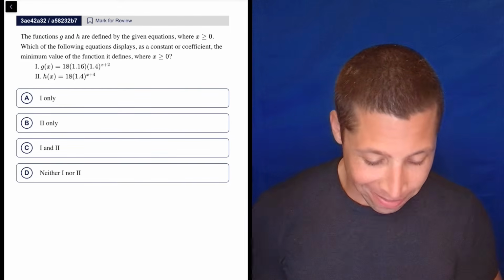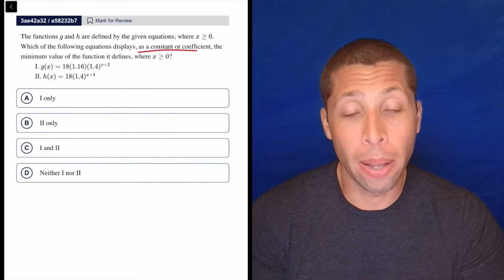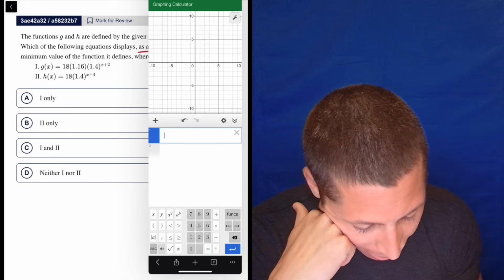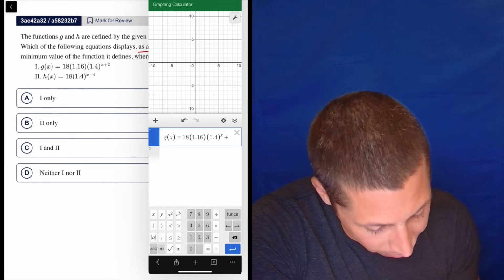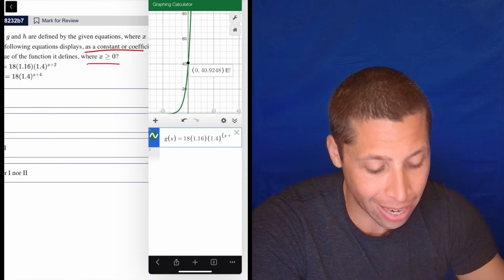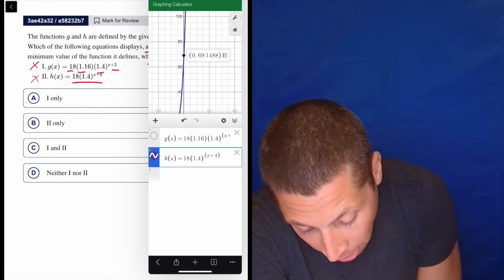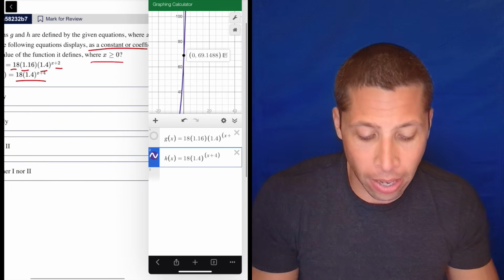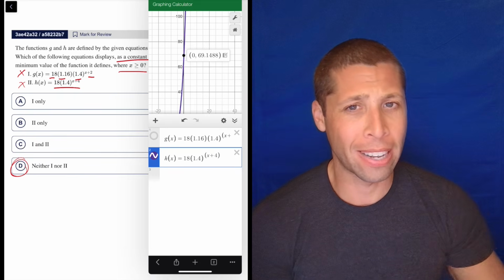Follow Math Instructions (SAT Question Bank 3ae42a32/a58232b7)